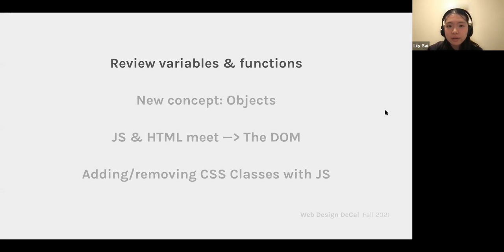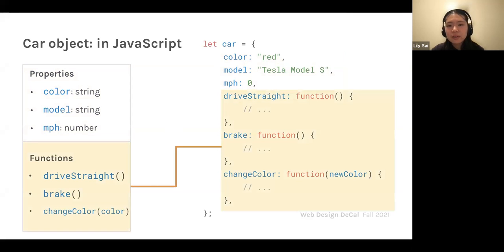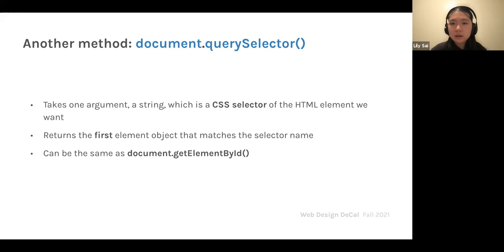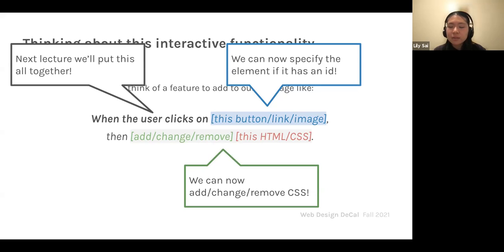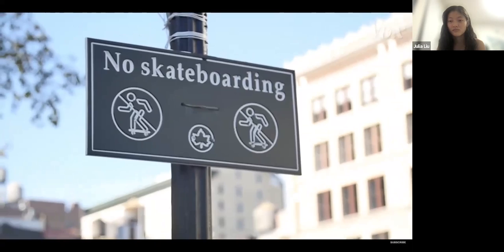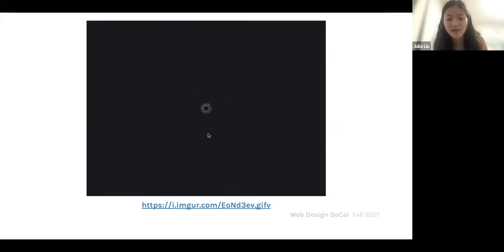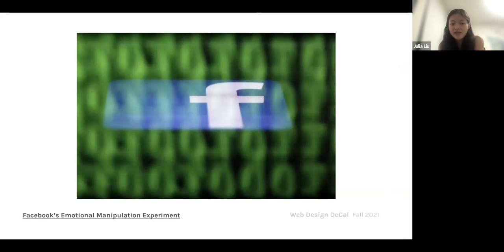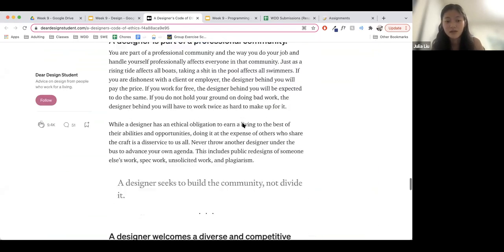Week 9: How JavaScript Meets HTML and CSS / Desk Design Patterns